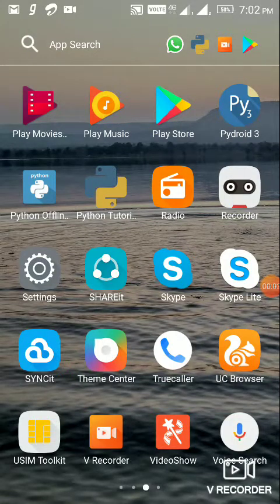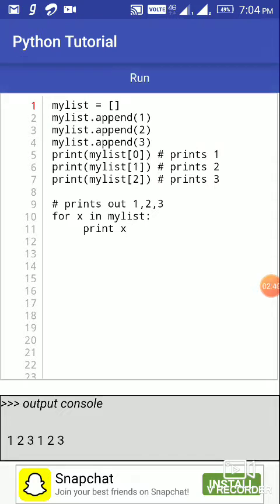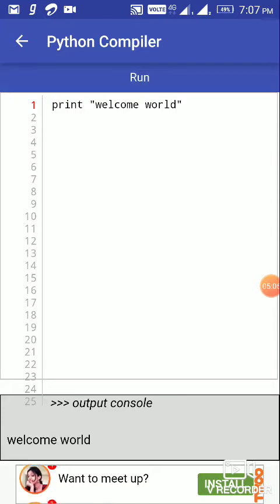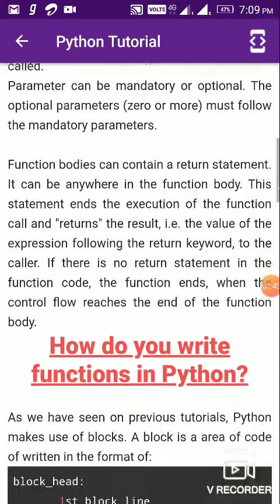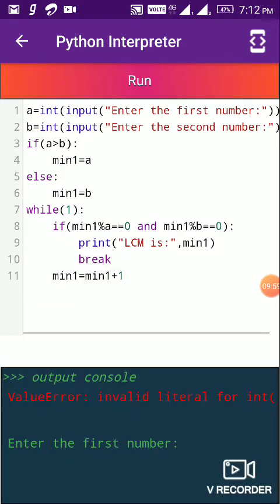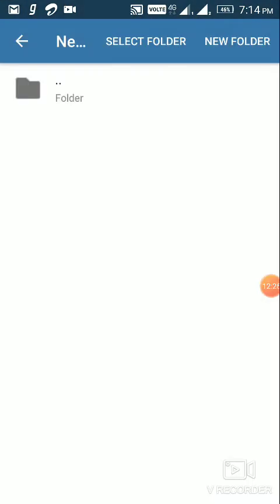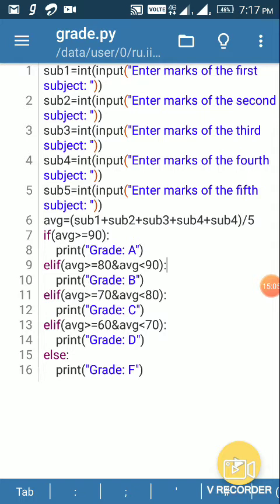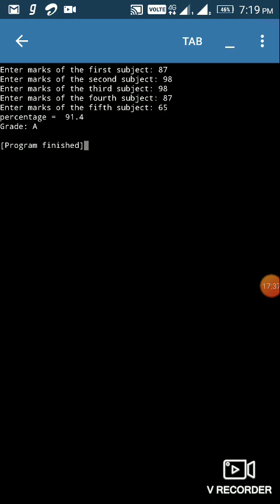Python apps 1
About python apps and tutorial